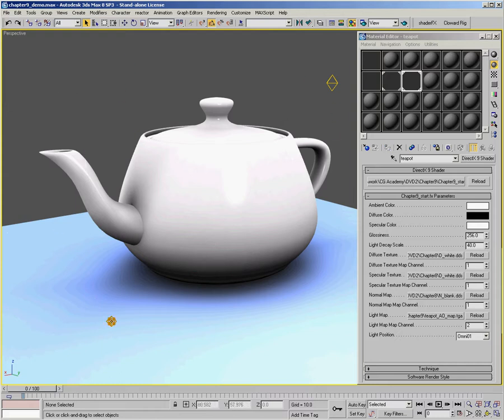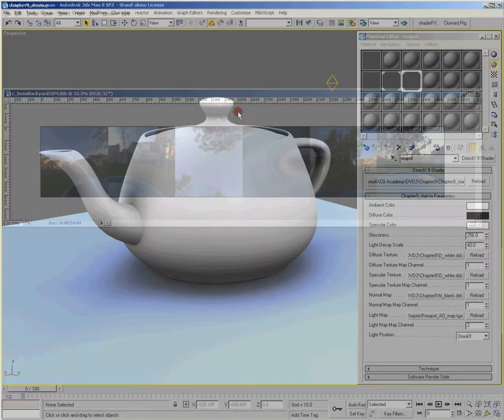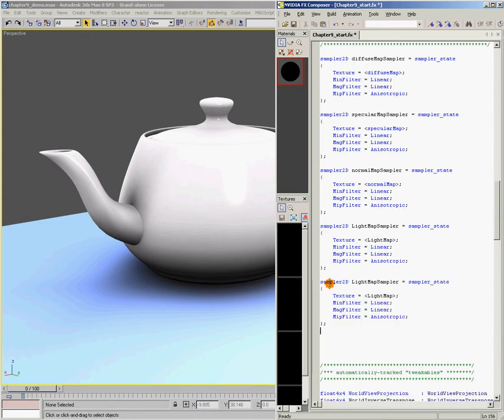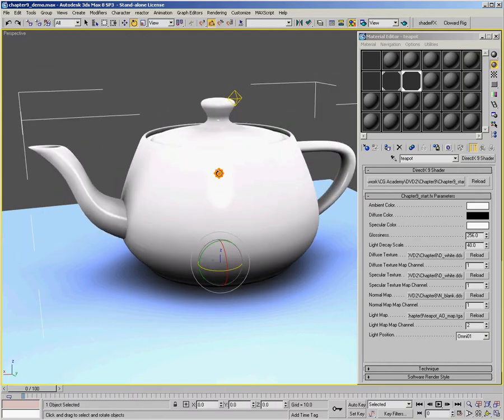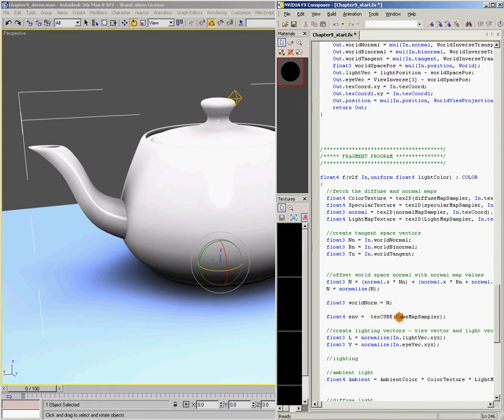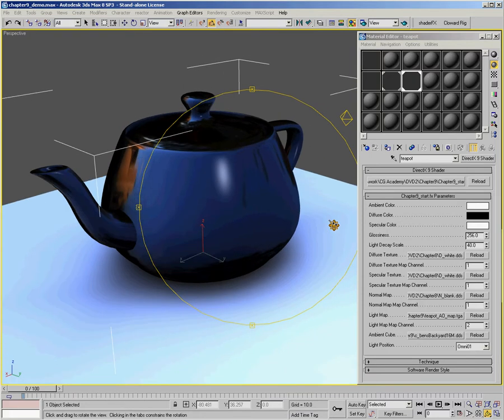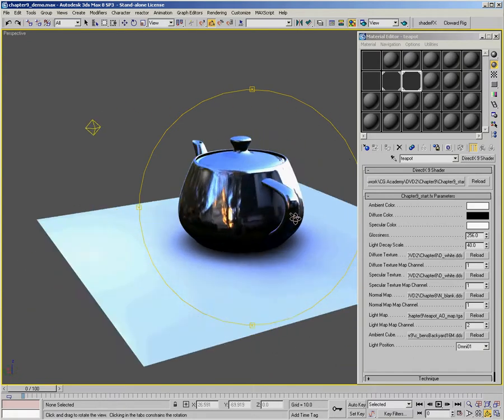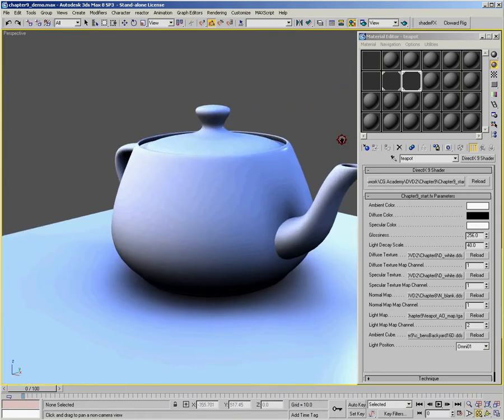09 Global Illumination: Using Ambient Cube Maps - HLSL Shader Creation 2: Light and Shading Models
CH 09: GI - Using Ambient Cube Maps Then Ben shows us how we can use Ambient Cube Maps to blend in with our Ambient Occlusion maps, and produce enhanced ambient lighting.

In this second DVD in our HLSL Shader Creation series, Ben Cloward explores how you can create the main building blocks of a lighting and shading system in HLSL. He shows how you can build shaders to represent the Ambient, Diffuse and Specular components of surface shading. How to enhance your Ambient shading by using a combination of convolved HDRI environment maps and baked Ambient Occlusion. Ben also shows you how to create Point, Directional and Spot light sources. And we wrap up with a practical exploration of some of today’s standard surface shading models, including Phong, Blinn, Cook/Torrence and Oren/Nayar.

This DVD builds on the theory and skills taught in DVD one in this series. You need to know how to write basic HLSL shader code (surface & light) to get the most out of this title.